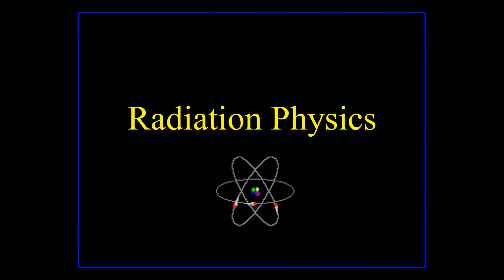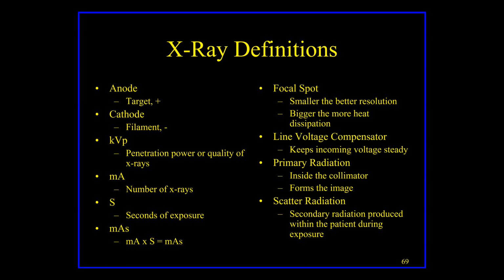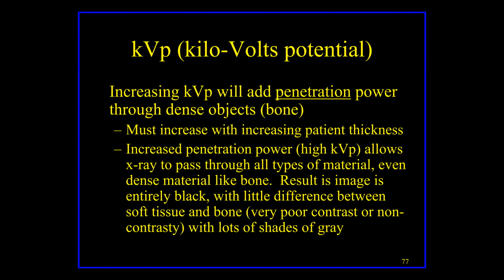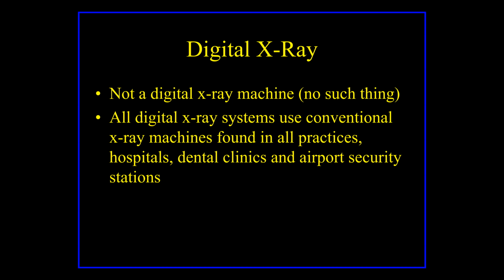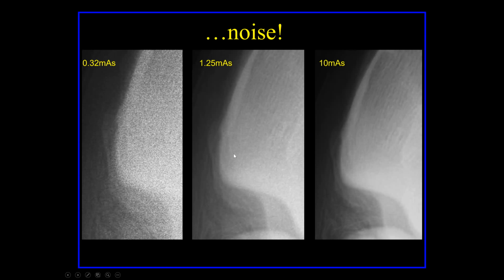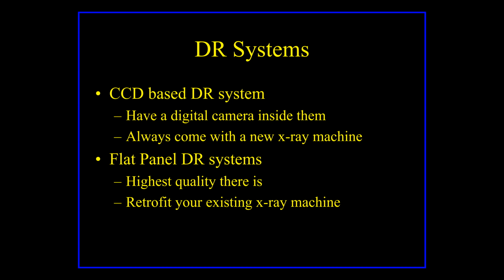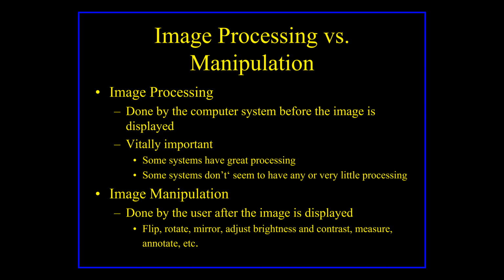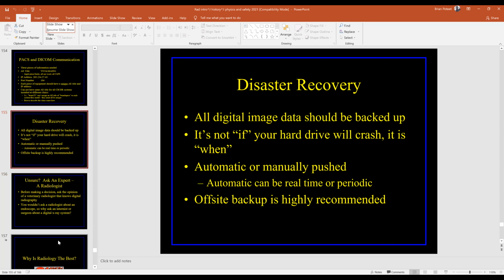Radiology Physics - Poteet